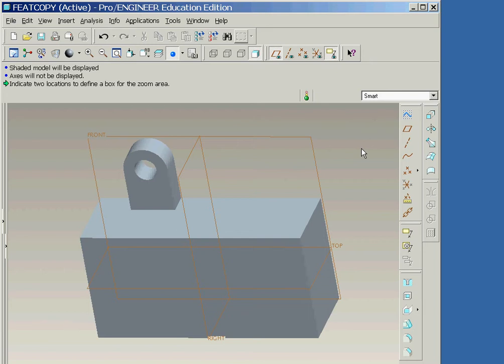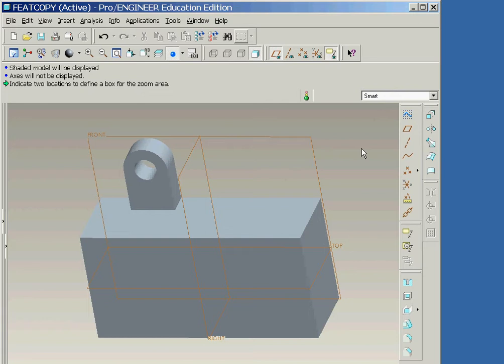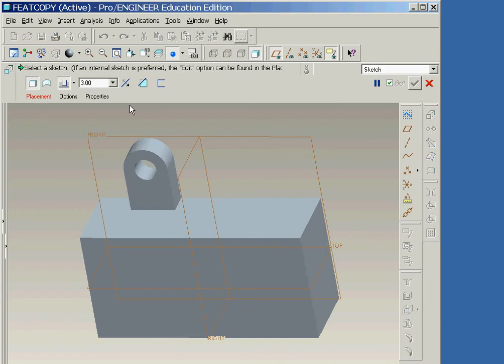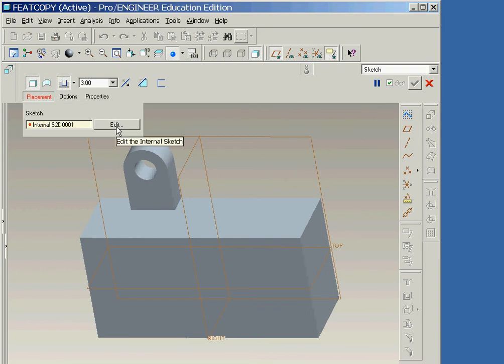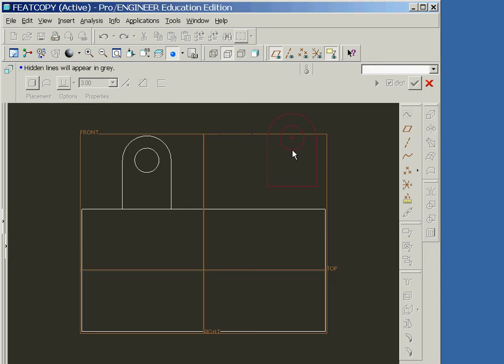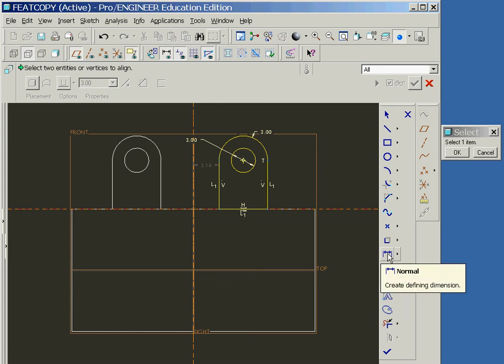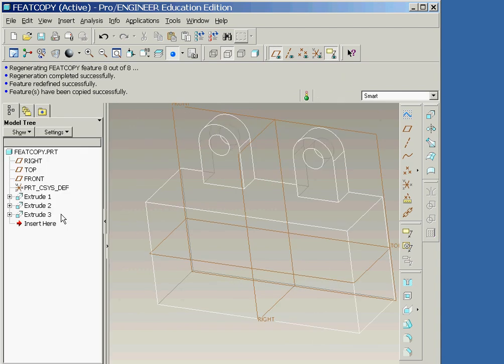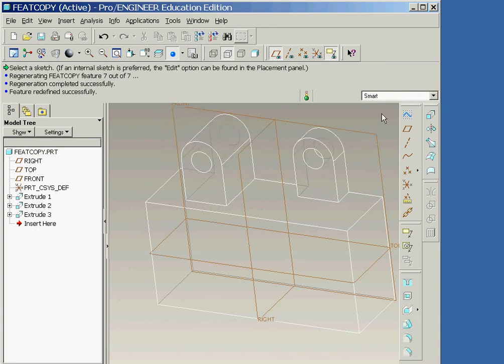ptc creo training lesson 21